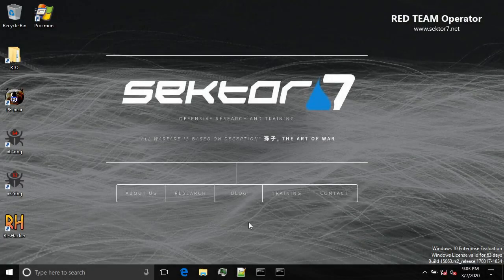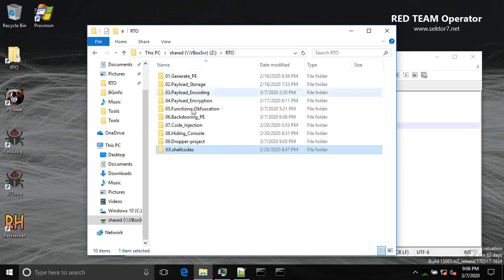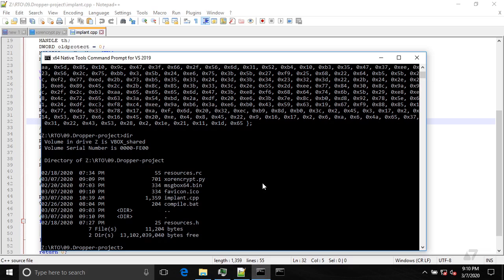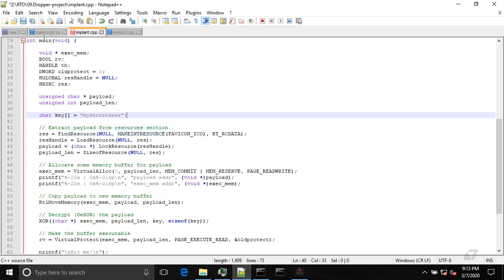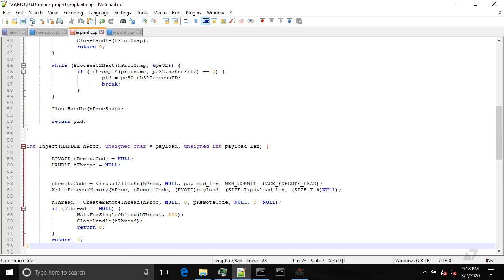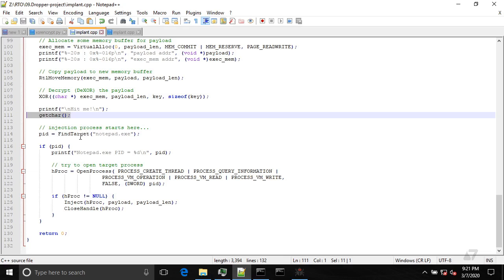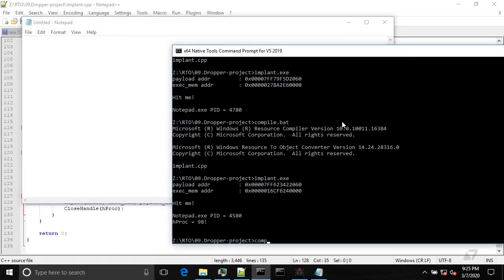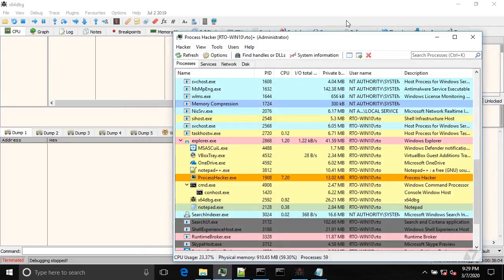24. Combination Example | Malware Development Essentials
Let’s put it all into action. Watch as we walk through a real-world malware sample using everything we’ve built so far — from payload hiding to execution.